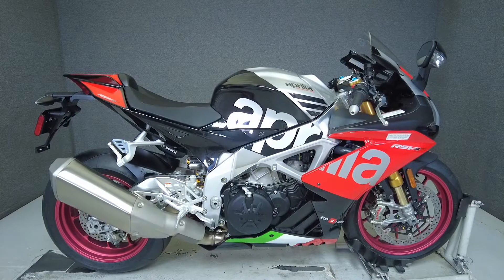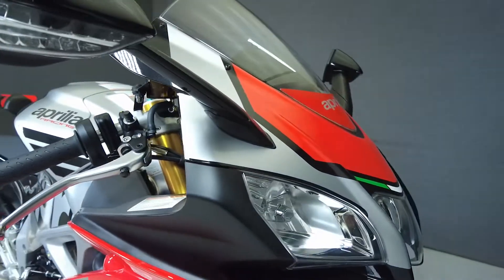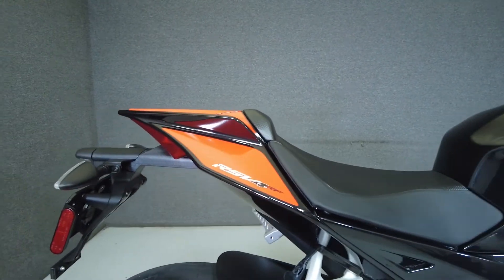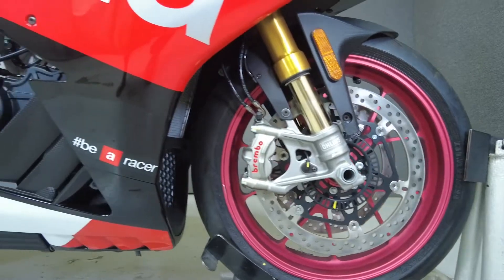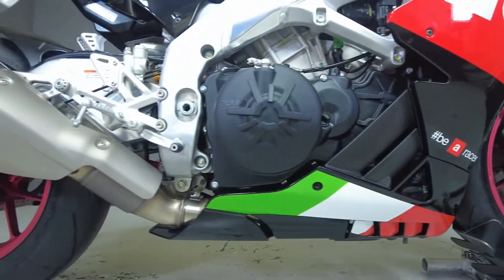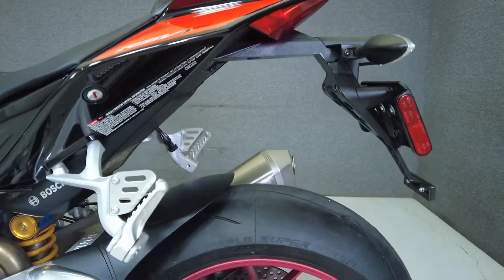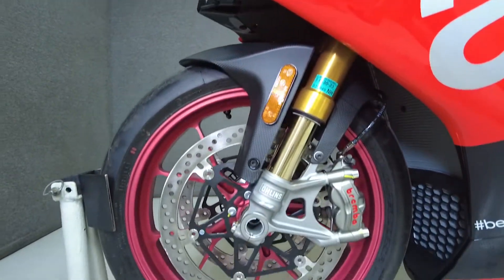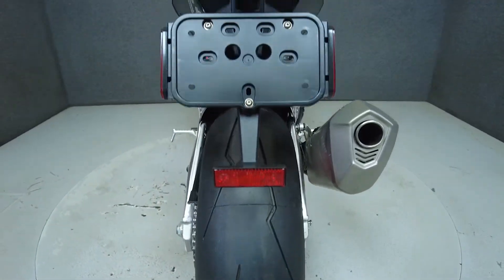2018 APRILIA RSV4 RF W/ABS - National Powersports Distributors